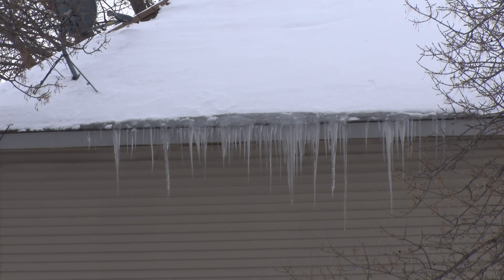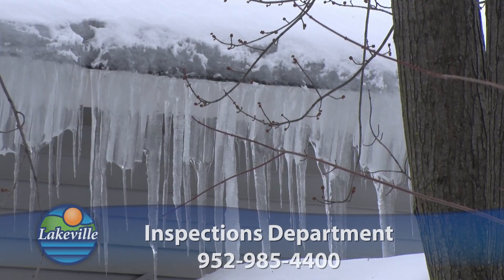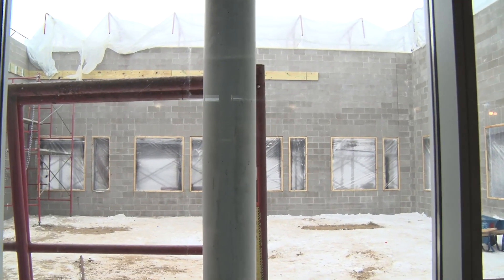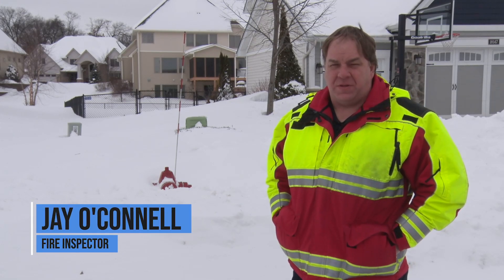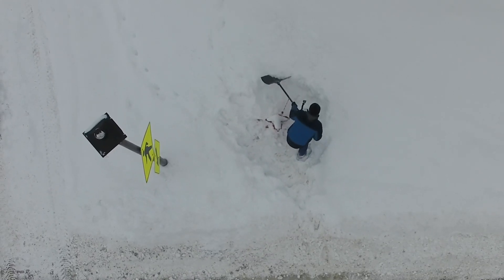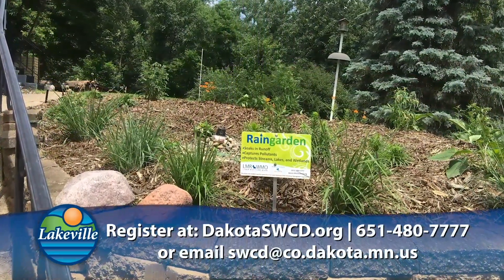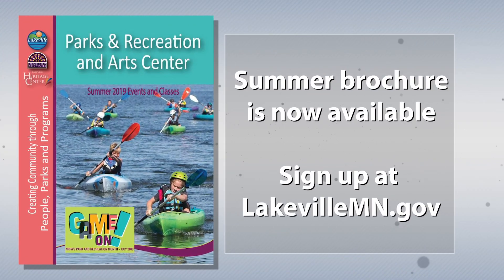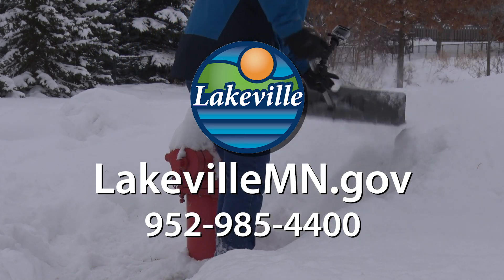Focus on Lakeville 03-01-2019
The latest news and information from the City of Lakeville, MN.